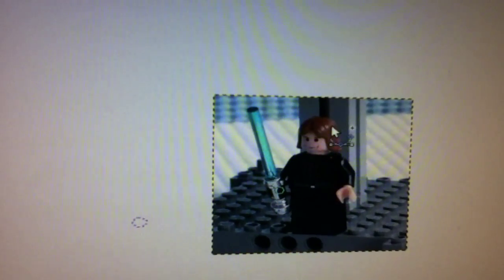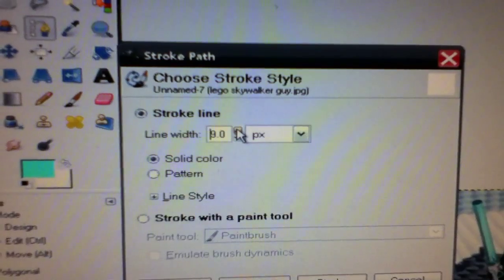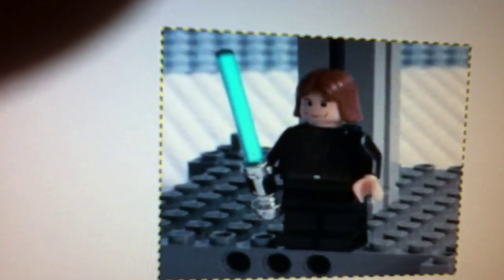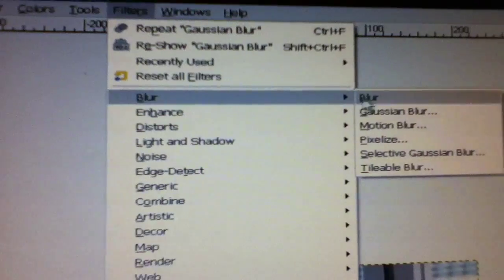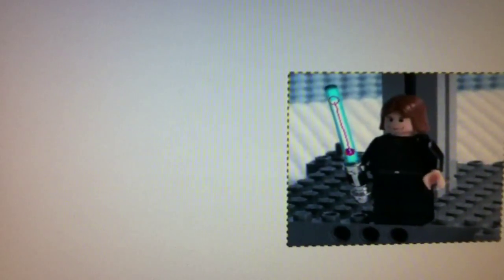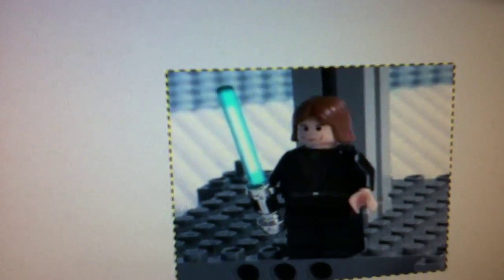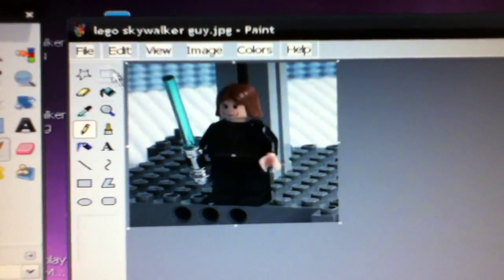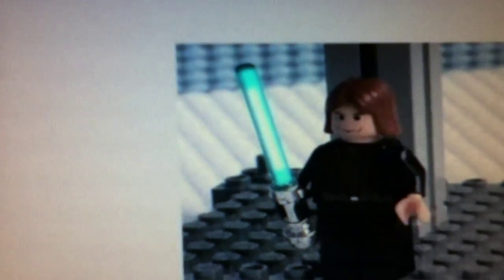Lego Lightsaber Effects Tutorial (Free!)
THIS IS TIME CONSUMING! In this tutorial, you will learn how to make lightsaber/blaster effects in GIMP. This also show an alternate way to make the effects, in Microsoft Paint